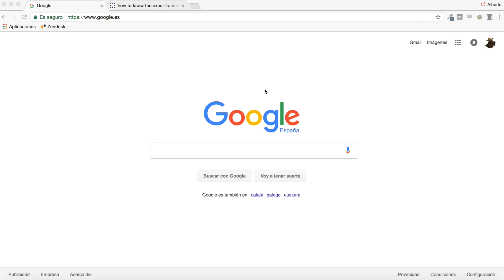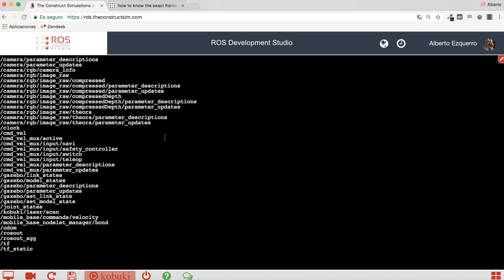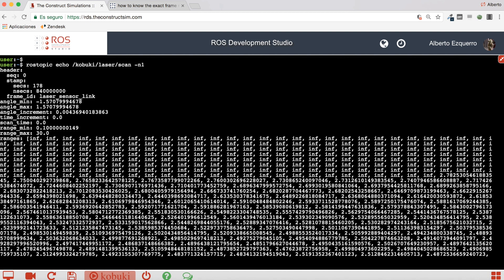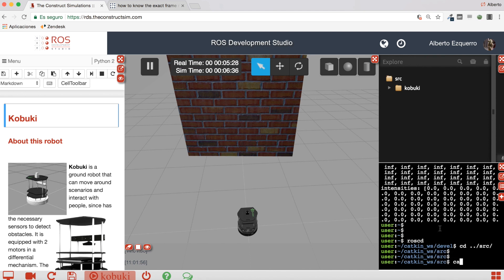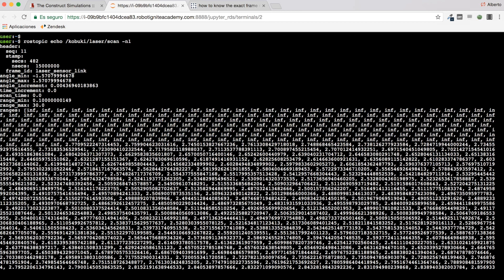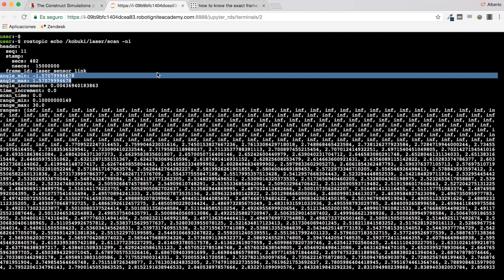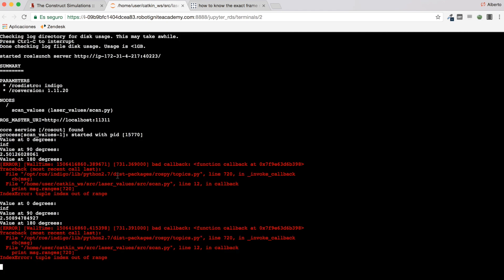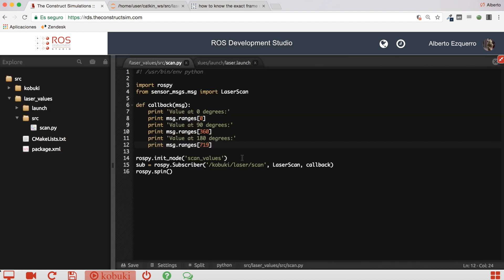[ROS Q&A] 031 - How to read LaserScan data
* Get all the ROS code of the video in this

Question: How to know the exact frame rate and angle of /scan on turtlebot?
In this video we will show you an example of how to read LaserScan data.

[Robot used in this tutorial]
- Kobuki Turtlebot

[ Related sources and links ]

[ Requirement ]
A laptop and internet connection. No required installation, compilation, specific computer.

// Robot Ignite Academy is a series of online web courses and ROS tutorials giving you the tools and knowledge to be able to understand and create any ROS based robotics development.

How it works:
* no installation and devices required
* ideal for beginner/intermediate roboticist aiming to become proficient in ROS
* integrates ROS theory and practice, learn by programming different simulated robots.
* ROS teaching material and exam provided